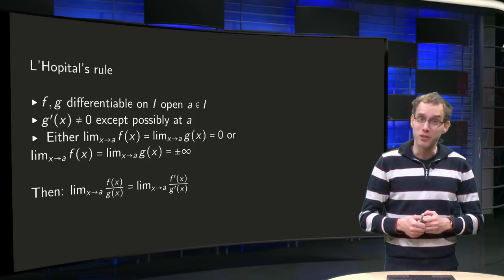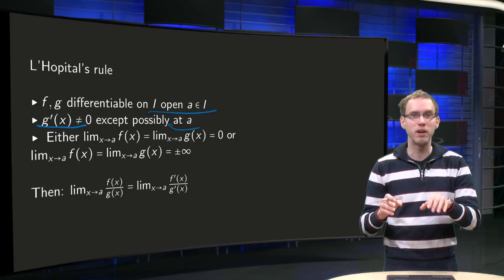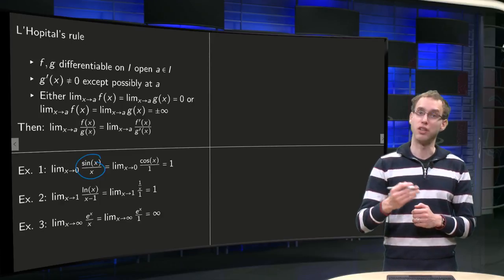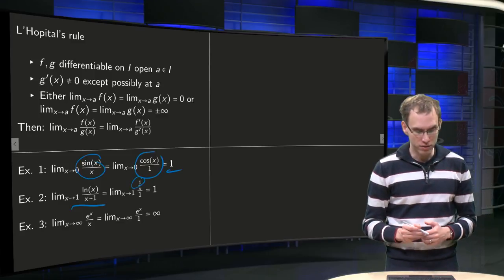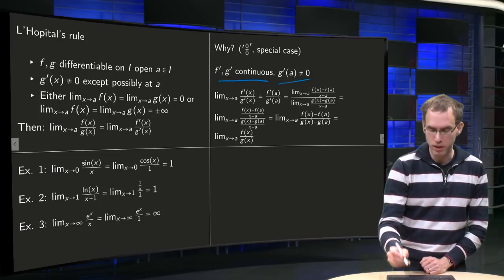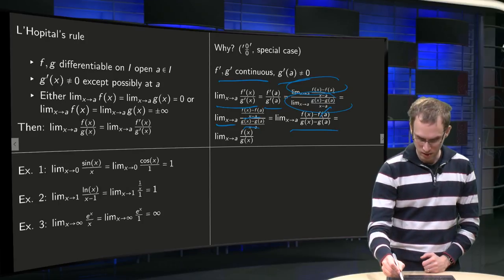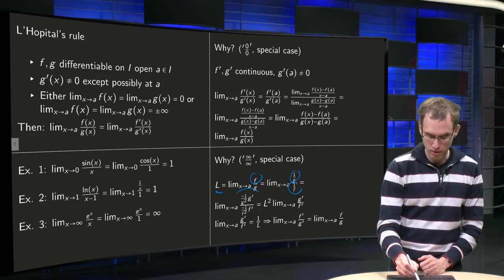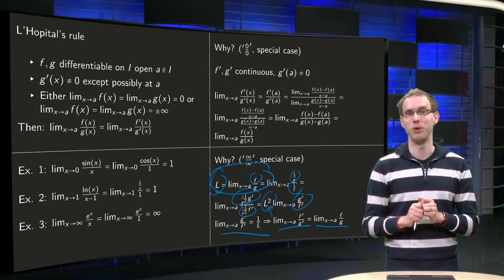l'Hospital's rule - introduction